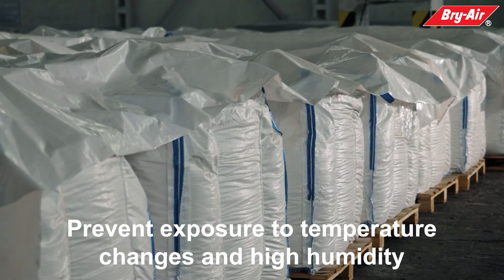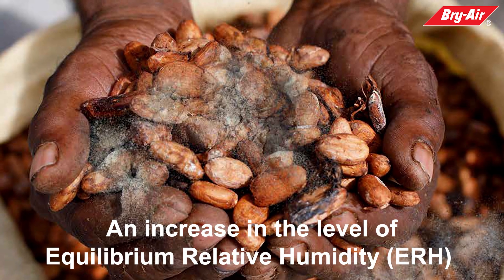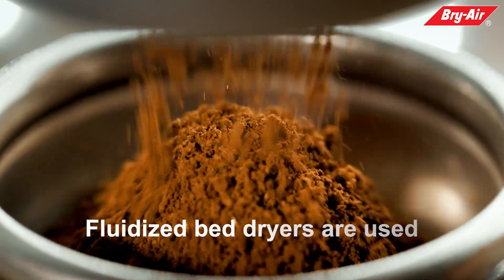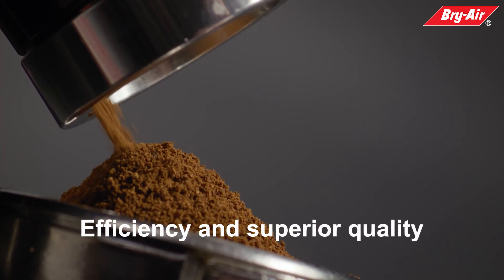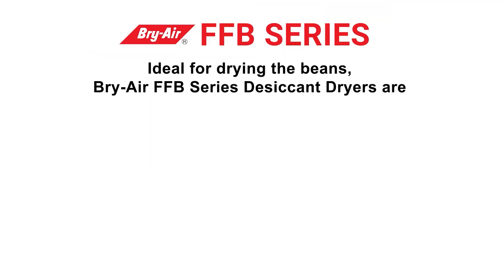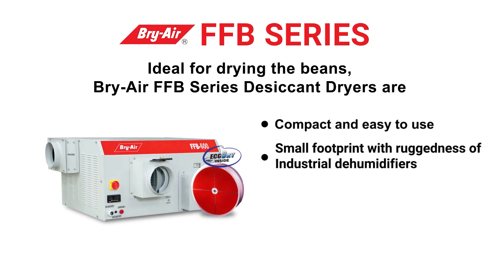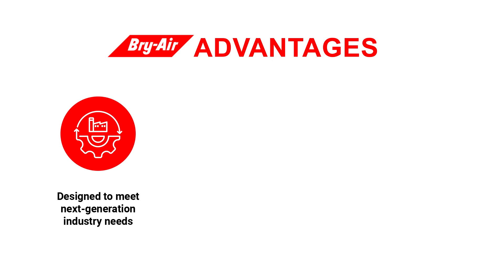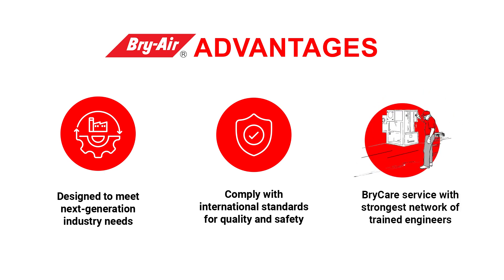Humidity Control for Coffee Transportation, Storage and Packaging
Coffee and Cocoa are commodities that are dependent on flavour and aroma to achieve their commercial worth. Deterioration in quality in terms of taste or smell of processed and cured cocoa beans or green coffee therefore has a serious economic impact for its exporters.

Effects of Uncontrolled Humidity

Excessive humidity leads to increased levels of moisture content in the beans that impacts its taste and aroma factors.

Cocoa beans are extremely hygroscopic, that is, they easily absorb atmospheric moisture. Excessive moisture content in stored beans leads to a higher level of Equilibrium Relative Humidity (ERH) that the beans establish with the air outside the storage area. This makes the beans susceptible to mould growth resulting in the beans to start smelling musty, sour or smoky.

The high humid conditions and the presence of free water in the form of surface moisture, facilitates a copious growth of Bacteria and Fungi infestations. This leads to further deterioration in the quality of the beans. Organisms, however, often require different levels of relative humidity to grow and cause damage. The table below highlights the relative humidity levels that you need to stay away from in order to prevent insect infestation.